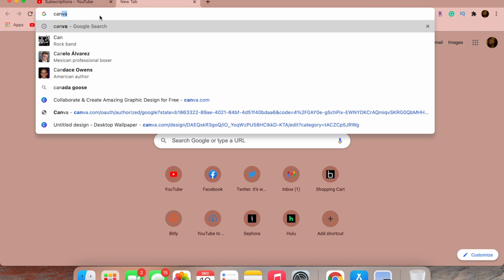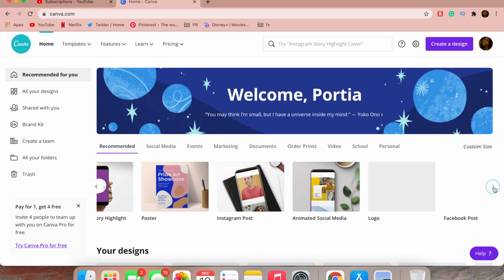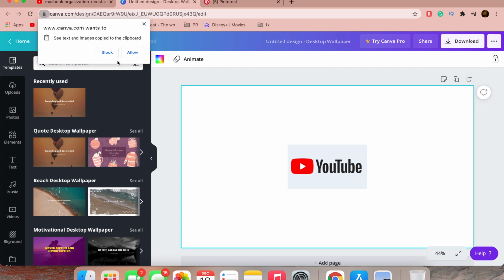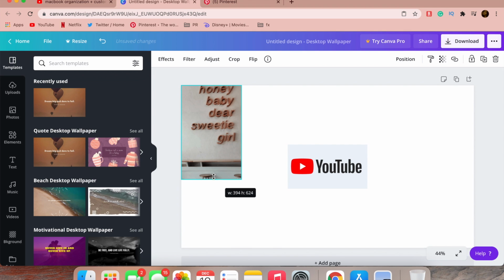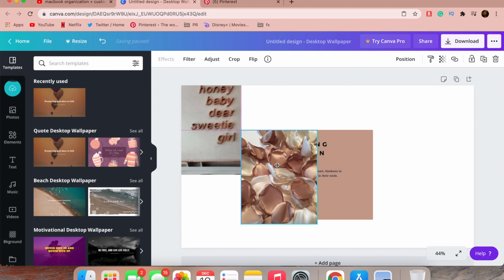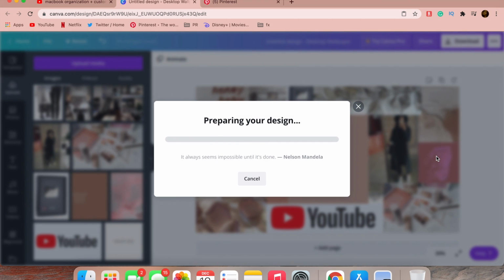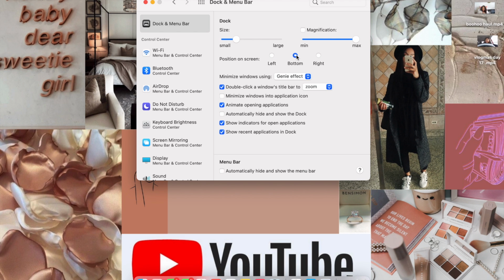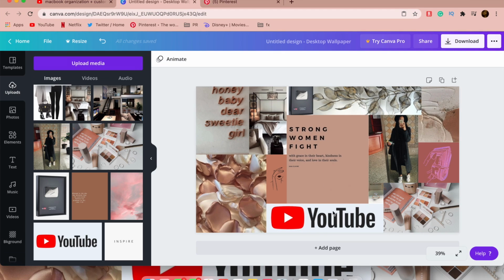CUSTOMIZE YOUR MACBOOK WALLPAPER | AESTHETIC MOOD BOARD | VLOGMAS 2020 DAY 18 | JUST PORSH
Hey, guys welcome back to Vlogmas day 18!! Today I’m customizing my wallpaper on my laptop so it can be more of an Aesthetic mood board since I’m looking at my computer a lot more recently. I picked up these tips from Julia K Crist here on YouTube so make sure you check her out and I’ll link the video here too!!!

XOXO
PORSH

                                                                               ~~ MORE TINGS ~~

Try the challenge with us!!